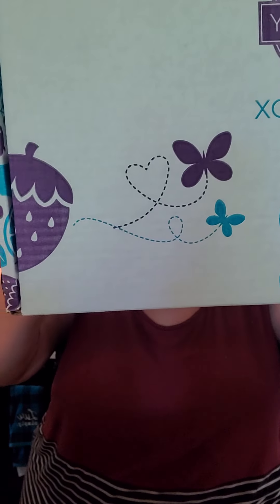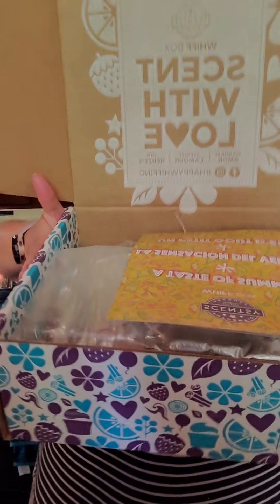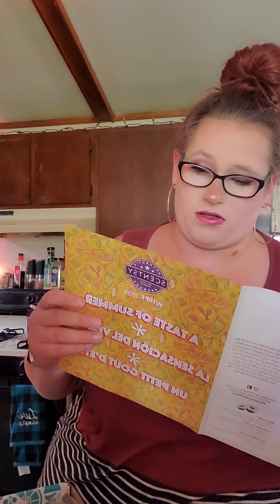June 2022 Scentsy Whiff 📦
Come see what's in the June whiff box!! This month's box is seriously loaded!! $64 worth of product for only $30 US 🤯🤯🤯
You can pick up one of these bad boys too!